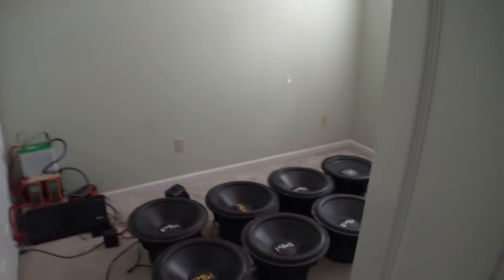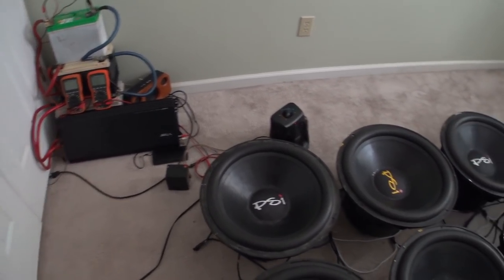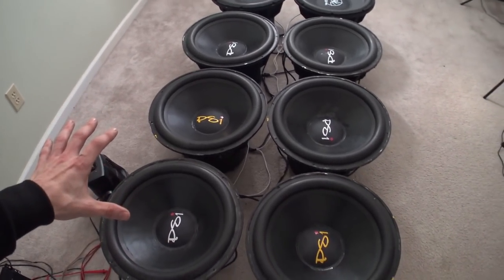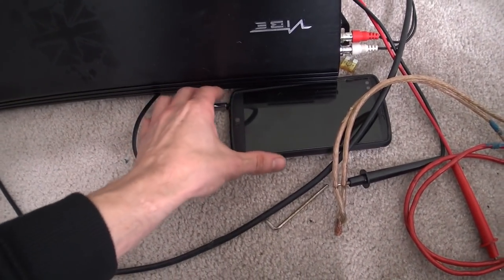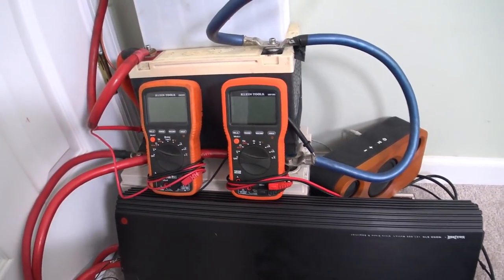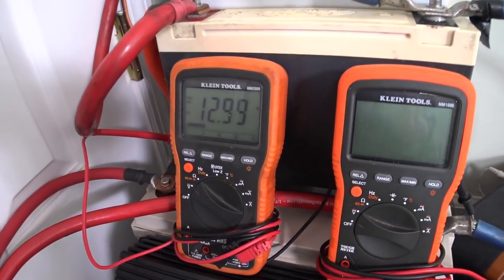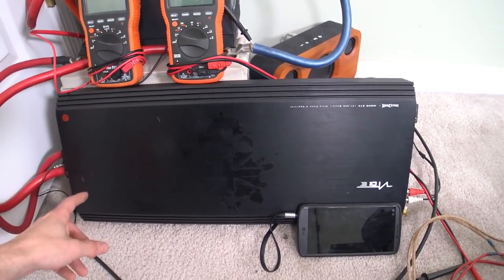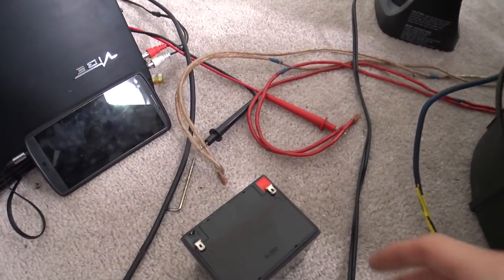POP Testing 18" SUBWOOFERS w/ 12v Battery | How To TEST Speaker Polarity Wiring DC to Voice Coils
Here's a quick video explaining how to test the polarity of a speaker or subwoofer. Since we are in the process of finishing up an in depth video BLOWING UP these subs inside the house, we will have to wait for the glue to cure :)